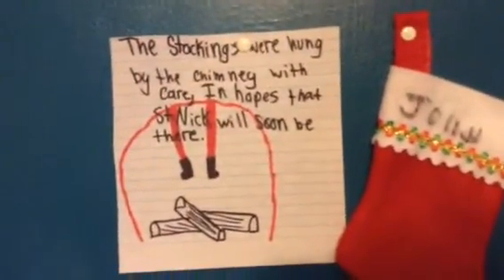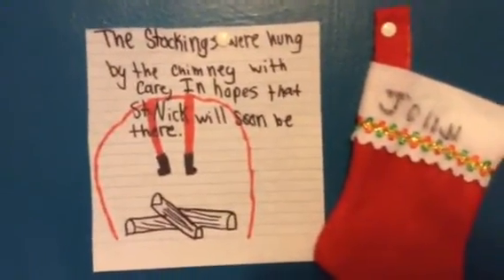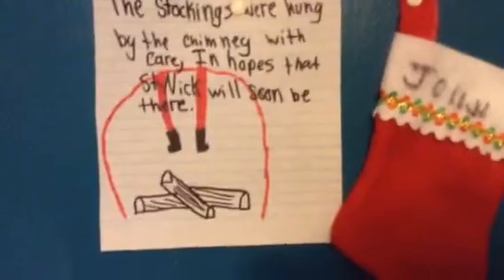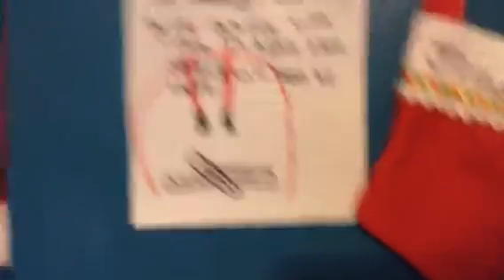What I'll be doing after chistmas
I'll be doing lots of videos after chistmas